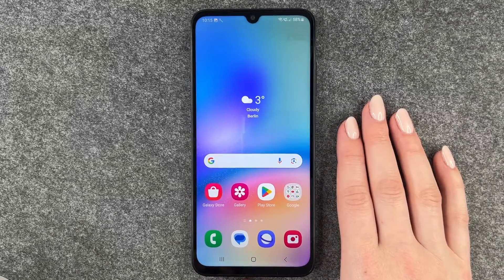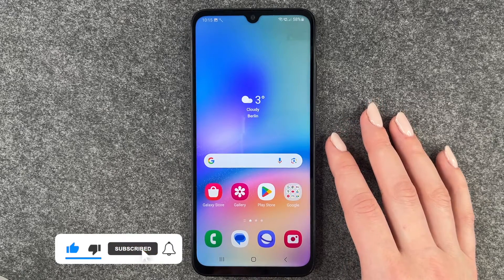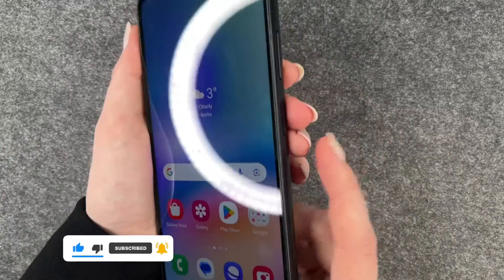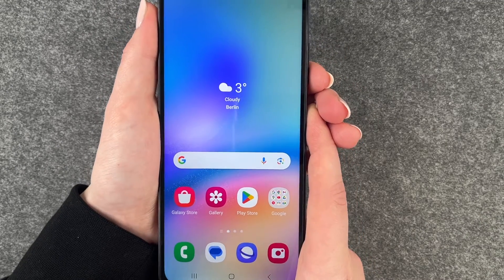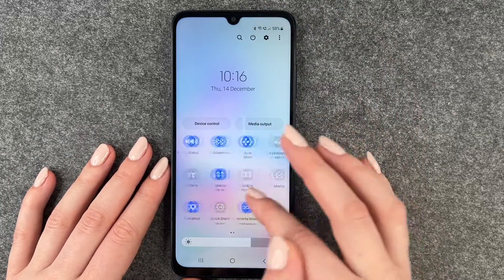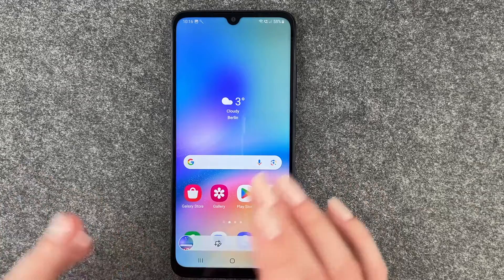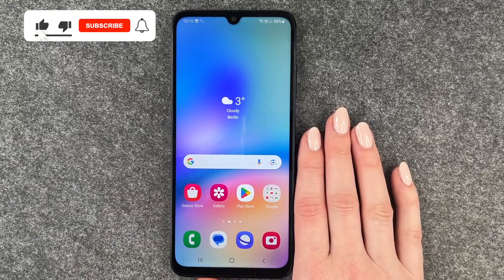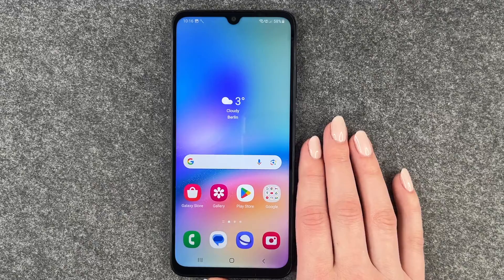Samsung Galaxy A05s - How to take a Screenshot • 📱 • 📸 • 🖼 • | Tutorial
Do you want to know how you can make a Screenshot on your Samsung Galaxy A05s, maybe you want to capture a moment out of a video, or you have some information on your screen that you want to safe somehow! In this video we will show you how you can capture the moment on your Samsung Galaxy A05s screen!